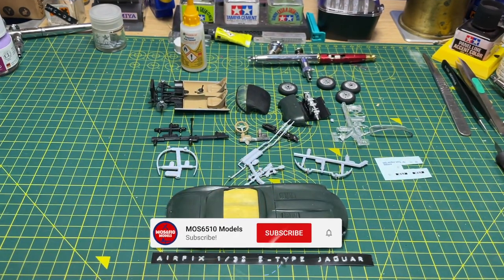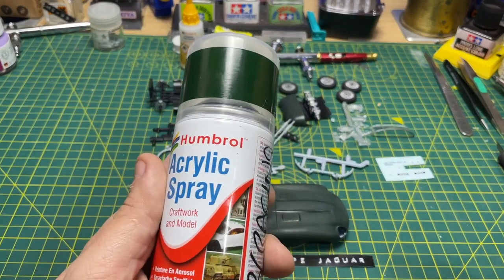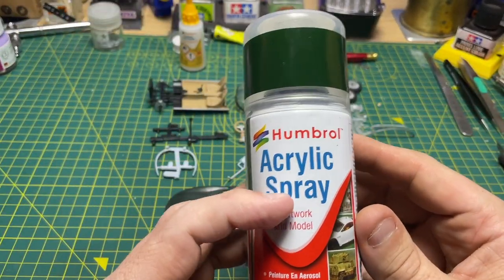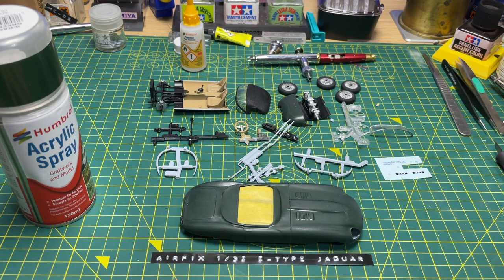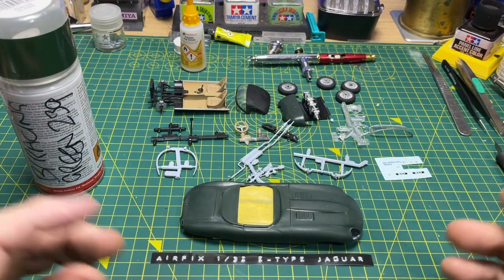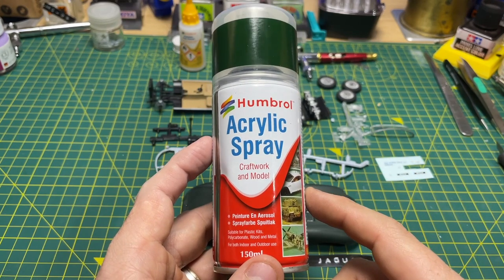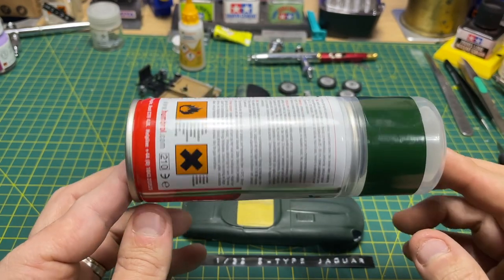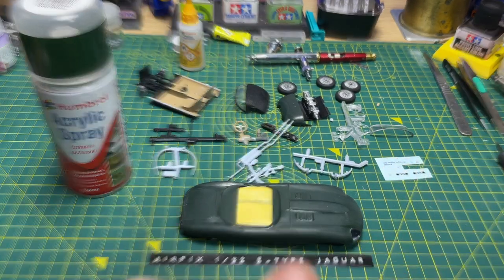Humbrol British Racing Green Spray Can Discontinued 239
Humbrol British Racing Green Discontinued... Does Anyone Have Any Please??

Yes Humbrol have stopped Manufacturing The Iconic Colour British Racing Green in there acrylic and Rattle Spray Can Lines.. Humbrol 239 British Racing Green Is a Iconic Paint.

Or if you know of a colour that matches from another manufacturer please let me know

My Email is in my about section.

Tools.

Microscope LCD Display 720P Portable LED Digital Magnifier with Holder

26mm version

41mm version